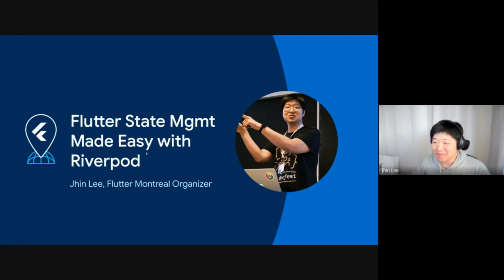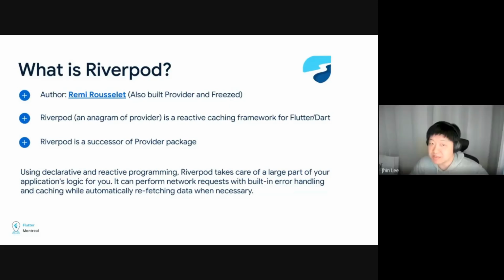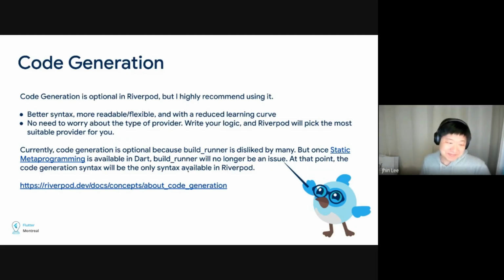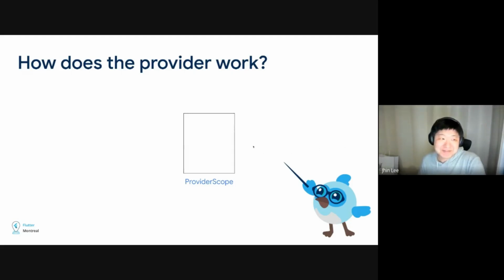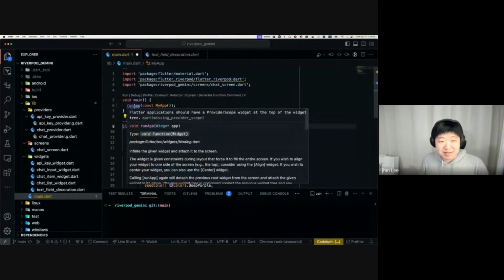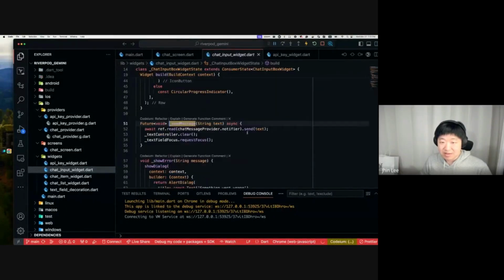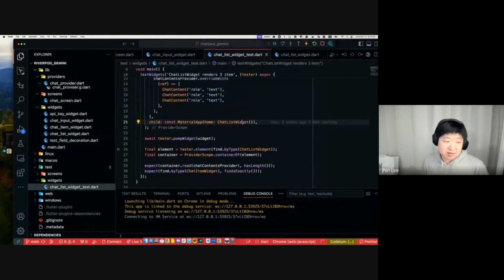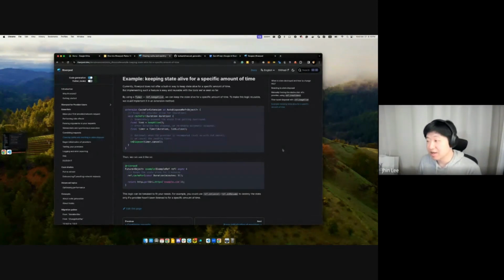Dive into Riverpod: Flutter State Management Made Easy!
Join us for 'Flutter: Learn from Experts,' a meetup series organized by the Flutter Meetup Network in collaboration with Google. Running from October 2023 to March 2024, this series aims to showcase the rapid development of Flutter apps from introductory tutorials to hands-on expertise.

Feeling lost in the jungle of state management for your Flutter app? Fear not! Join this beginner-advanced friendly journey into Riverpod, a powerful library designed to tame the complexity.

I am delighted to feature Jhin Lee, the GDG and Flutter Montreal Organizer, as the speaker for this event.

During the event, Jhin will lead us to discover:

Intuitive Providers: Learn how Riverpod makes storing and sharing data in your app a breeze.
Automatic Updates: Witness the magic of UI automatically adapting to state changes, saving you time and effort.
Hands-on Example: Build a real-world app using Riverpod and solidify your understanding.
Advanced Insights: Gain valuable tips for handling complex scenarios like a pro!
With this session you will be empowered to manage the state with confidence and build cleaner, more maintainable Flutter applications.